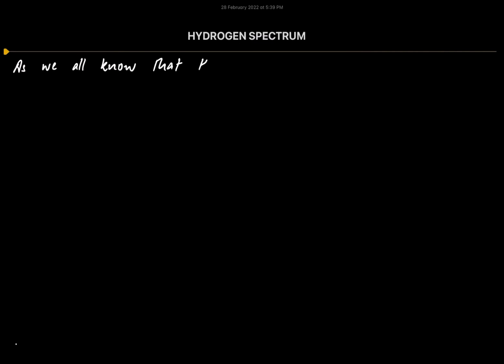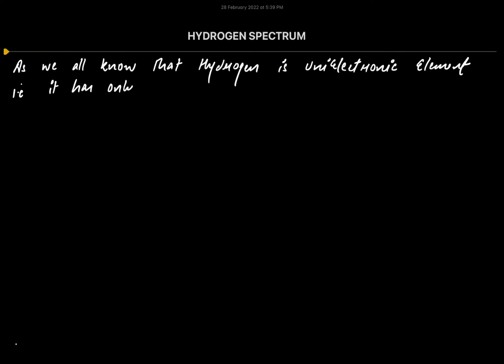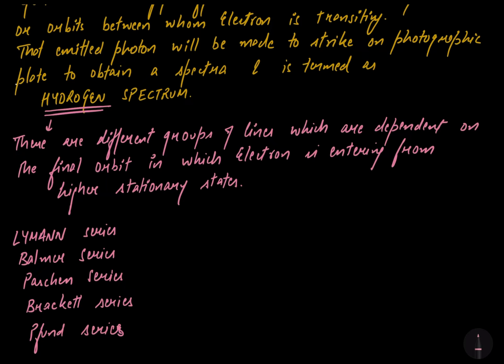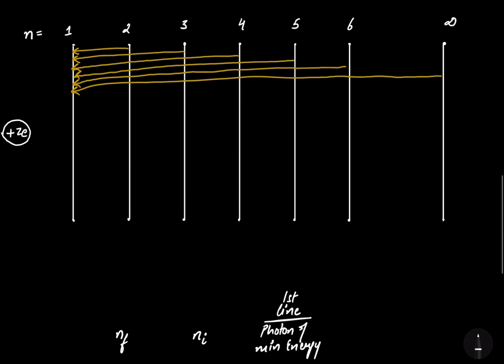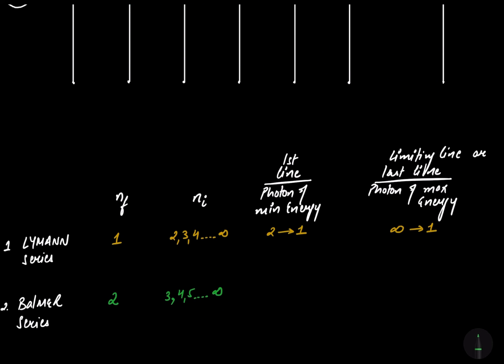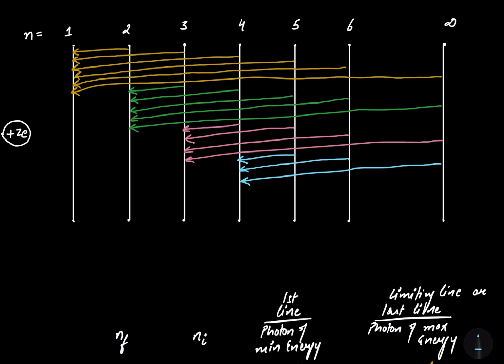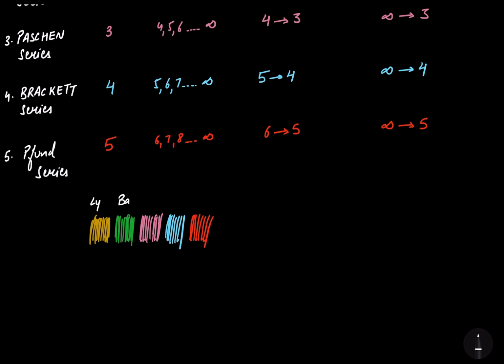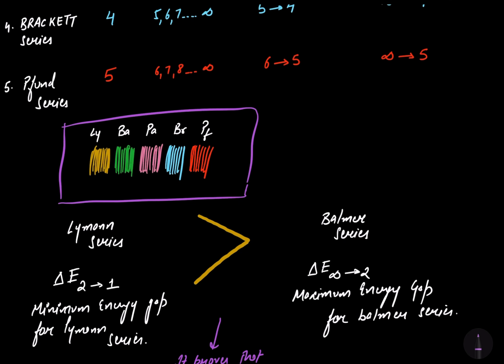Hydrogen Spectrum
Hii students...
In this lecture most important topic have been covered...
The spectra obtained on photographic plate when an electron makes a transition from higher energy orbit to lower energy orbit in case of hydrogen atom have been termed as hydrogen spectrum.
The various group of lines obtained are termed as Lymann series,Balmer series,Paschen series,Brackett series and Pfund series.

For more info plz do have a complete look of lecture.